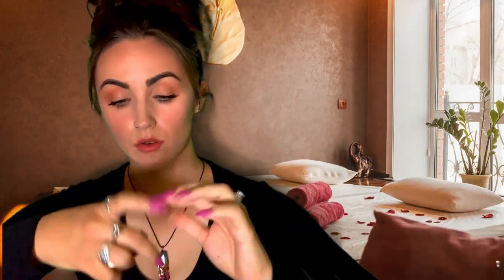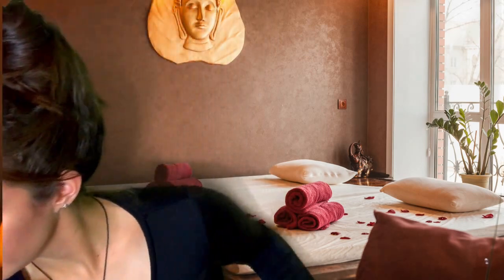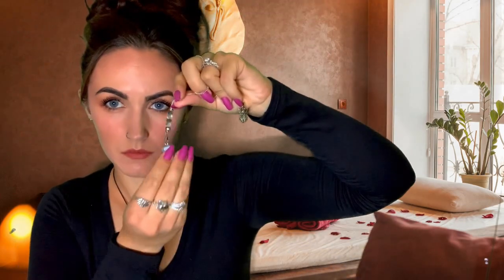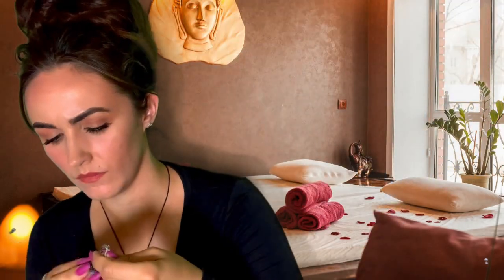✨ ASMR Crystal Reiki & Energy Plucking Roleplay ✨ (Soft Spoken/Fast Tapping)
We got a green screen! This was my first time trying it out, so it didn't work out perfectly, but I am so excited for the possibilities with it 😊 ALSO UGH my stomach was going crazy while filming this, and so was Murph so there are a lot more cuts than usual throughout the video. You will probably be able to hear my stomach growling a bit... I hope it doesn't bother you too much 🥰 Thank you so so much for all of your support!! ❤️